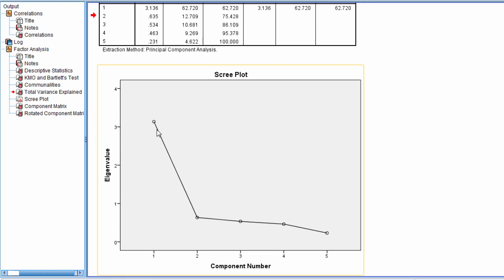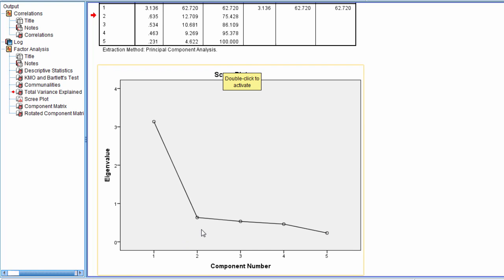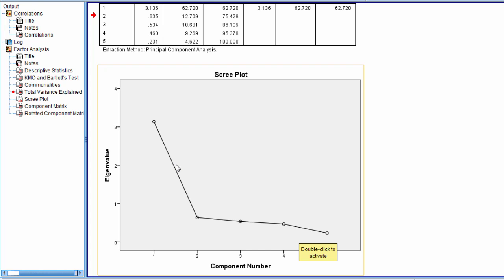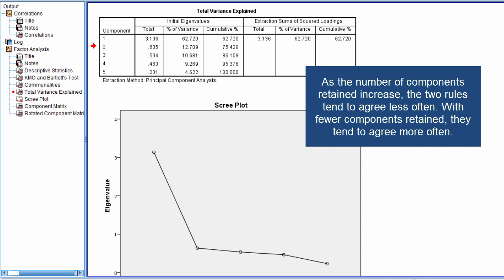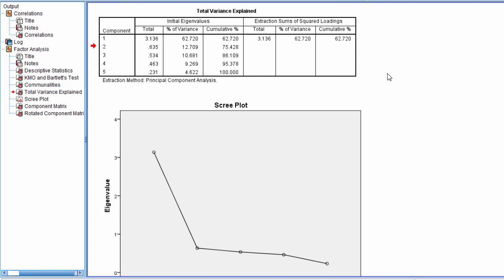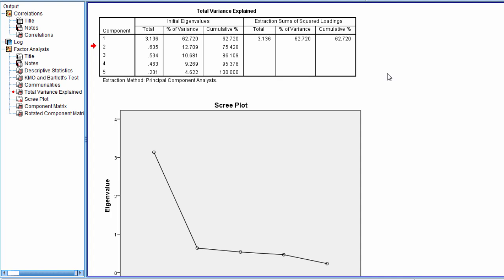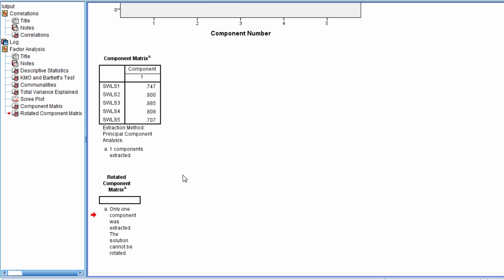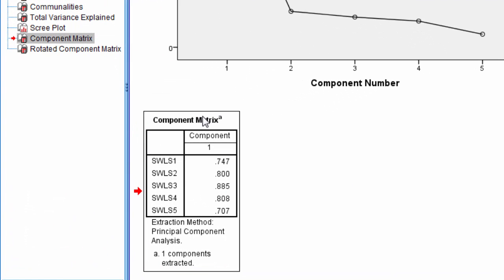Factor Analysis in SPSS (Principal Components Analysis) - Part 4 of 6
In this video, we look at how to run an exploratory factor analysis (principal components analysis) in SPSS (Part 4 of 6).

Video Transcript: what we want to do is retain the number of components that are above what's known as the scree, or where this plot tends to not drop much, when it tends to, I wouldn't say flatline, but taper off very gradually. Notice how these 4points here, these 4 eigenvalues, the rate of change, or the slope here, is quite minimal as we move across. But this value, there's a big drop from component 1 to component 2, and then from component 2 all the way through 5, there's not much of a change anymore. So according to the scree plot, we interpret the number of components above where they tend to not change much anymore. And where this name comes from, the scree plot, scree is a geological term which indicates the rubble or the stones that fall from a cliff. So if you think of a cliff, you're driving along the road, you're going to see a lot of stones, smaller sized rocks and some bigger rocks, but they're all collected along the side of the mountain, right? Well this is the scree or the rubble that is collected off the cliff. So that's where this name comes from. So we want to retain the number of components above the scree. So the scree plot would indicate to us here that we want to retain one component. Suppose there was a component right here as well. Well notice that it still drops quite a bit from here to here, and then it flat lines. So if we had a component here as well, then we would retain two components in that case. As you add components the likelihood of these two rules of thumb agreeing completely, decreases. It certainly can happen, they can agree, without question, but the likelihood tends to decrease. One of the interesting things about these two rules are that, the eigenvalue greater than one rule has been around for a very long time, as has the scree plot.  The eigenvalue greater than one rule was published by Kaiser in 1960, so that's quite a long time, and it's still one of the primary methods for extraction, for determining the number of components, used today. And the scree plot, the key publication for that was in 1966 by Raymond Cattell. So this came out in 66, the publication anyway, and the publication for this came out in 1960 by Kaiser, so that's quite a long time ago, and they're still the two primary methods that are used for factor extraction. Now that being said, for those who are interested in a more advanced look at factor analysis, there are better methods that can be used, such as parallel analysis. But, unfortunately, they're not output in SPSS. You can go ahead and run a parallel analysis if you search on the web, and you can use syntax for SPSS to run it, or you can use, some websites have it all ready, where you just input the number of variables you have, your sample size, and so on, and you can get out the solution for the parallel analysis. But that's really beyond the scope of this video. If I get a chance, I'll try to make a video on how to run and interpret a parallel analysis as well. But for now, these are the two most commonly used methods of extraction. OK, so to review, in our example here, we have one component. And next we'll go ahead and look at our Component Matrix and we'll also look at our Rotated Component Matrix here. And let's start with this one. Notice it says Rotated Component Matrix only one component was extracted the solution cannot be rotated. And that's a very important point to make, and that is, when you have a one component solution in principal components analysis, then there is no rotation. Rotation only comes into play when there are two or more components. So with one component there is no rotation, and that's why we got this output, and the reason why we got this output, if you recall, when we did our factor analysis in SPSS, under rotation, we asked for Varimax. So basically SPSS is telling us, we can't do Varimax rotation because there's only one component, and rotation doesn't come into play in that case. So as one measure of the effectiveness of our solution, we noted the total variance explained by our one component. I had said that 63% of the variance was pretty good in practice. That's one way to look at it. That's the overall variance that the component accounts for. Now here on the Component Matrix